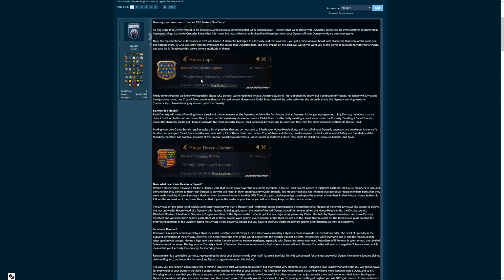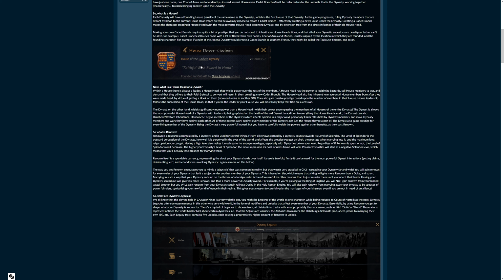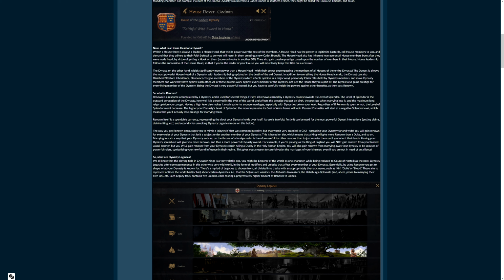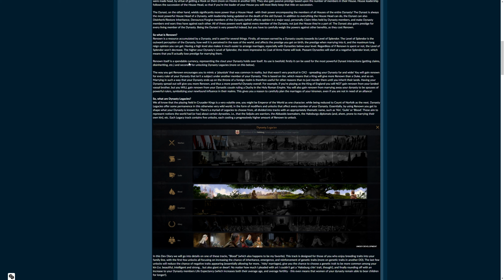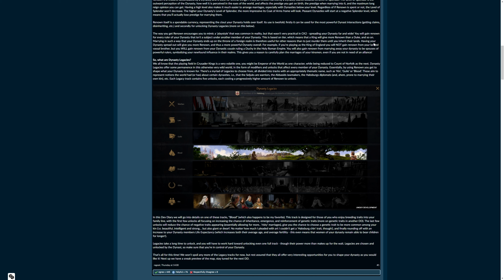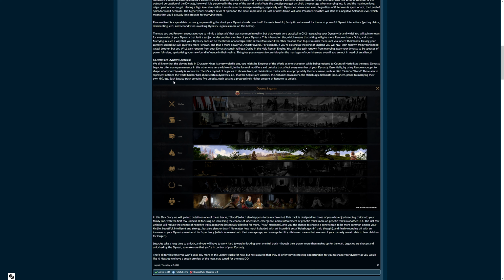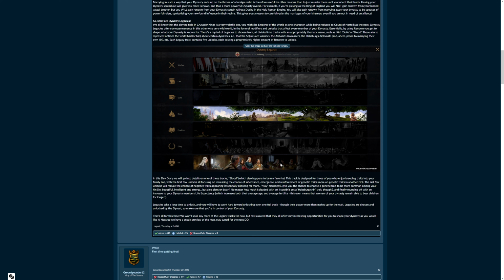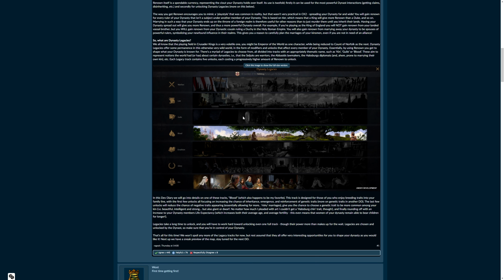Crusader Kings 3 – Dynasties & Houses – Dev Diary #1 Reaction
► Crusader Kings 3 – Dynasties and Houses – Dev Diary #1 Reaction: Together, we look at the new mechanics that are teased, compare them to Crusader Kings 2, guess the direction the development will take and form an opinion about what is going on in our gem's successor. What is going to be prevalent? Roleplay? Building your Character? Building your family? The title of the Dev Diary together with what we've seen at PDXCON 2019 points to a further roleplay-based choice that will have a deep impact on the gameplay. Trait trees for the House or Dynasty? What's your bet?

The coming Houses make the baseline of the new family system. You start a family, you start with one house. When your family gains more power, more ruling persons, the house will get more power, called renown (spendable) and splendor (family prestige) and you will be able to unlock traits your whole family, the dynasty, will inherit. You will even get more houses, and that's when things get really interesting..

House Heads will have great powers to control the whole house of the family, or dynasty, even going as far as changing inheritance laws or declaring or stopping wars. Even more powerful will be the Dynasts of Crusader Kings 3, ruling over the houses and influencing the traits that will shape your future strategy and roleplay. It's a thrilling outlook to what awaits us and a hint why Henrik Fahraeus said Crusader Kings 3 would be DEEPER instead of broader.

Crusader Kings 2 is and Crusader Kings 3 will be a Historical Grand Strategy Game with a lot of Roleplay and roleplaying opportunites for the player. The game has strategic depth in army control and realm management. You impersonate the current ruler of your dynasty and can manage most of his actions as well, giving rise to a multitude of entertaining and fun situations resulting from the good and not so good traits, perks and attributes of your ruler and the other characters in the game world.